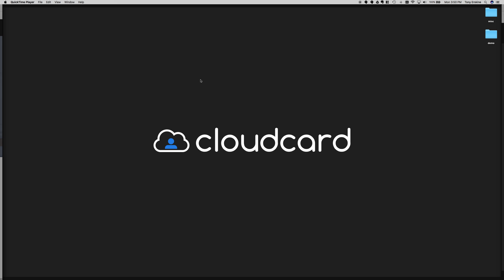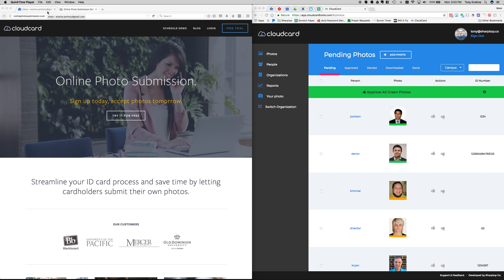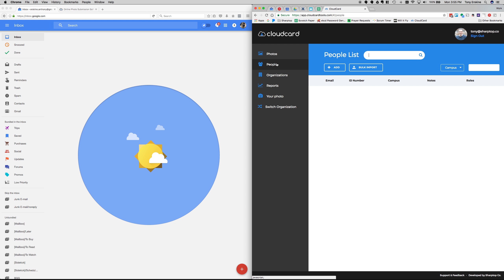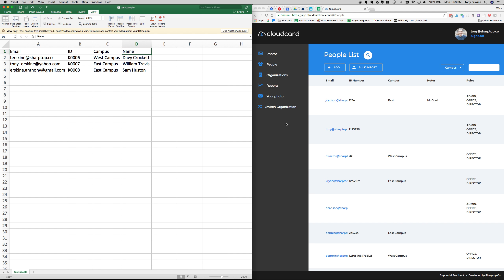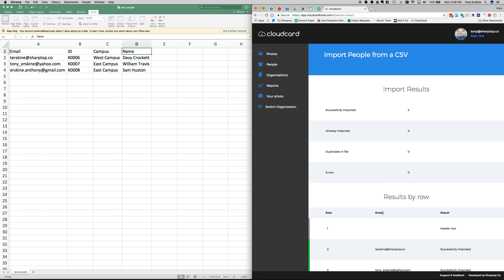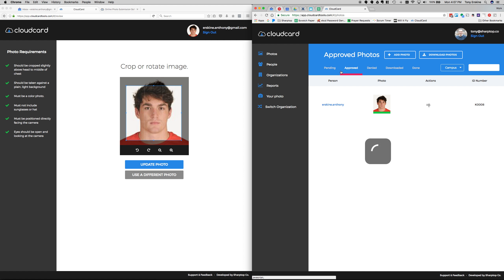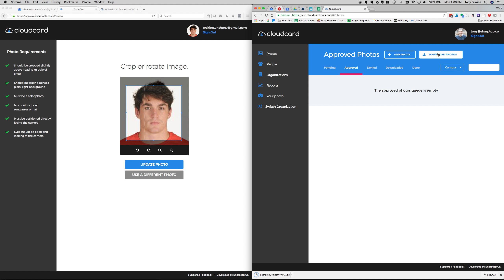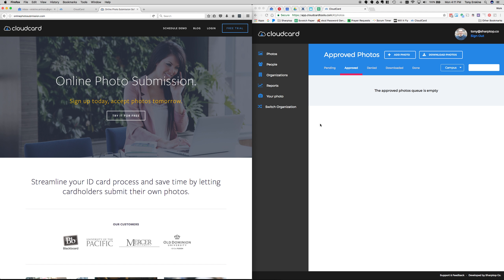Recorded Webinar - July 17, 2017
This is a recorded webinar demo of CloudCard Online Photo Submission originally delivered on July 17, 2017.